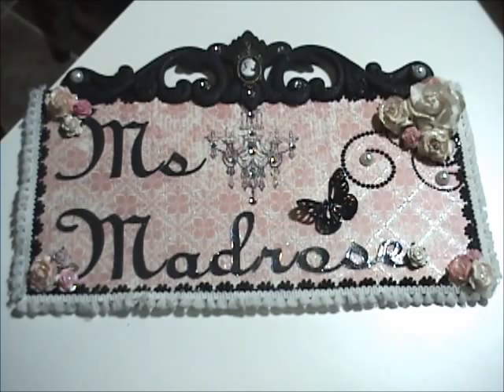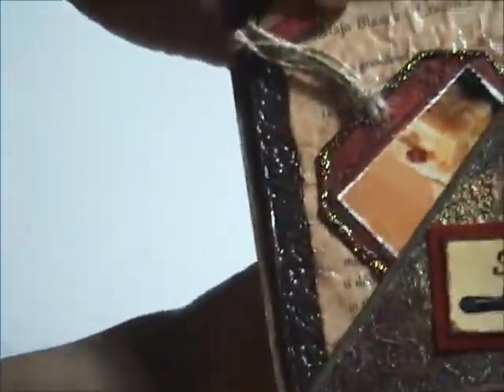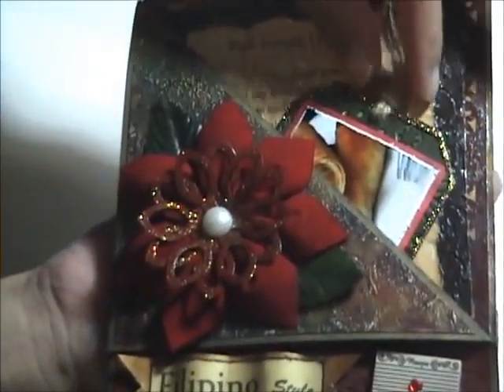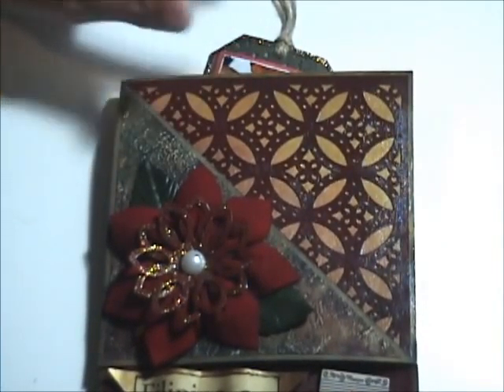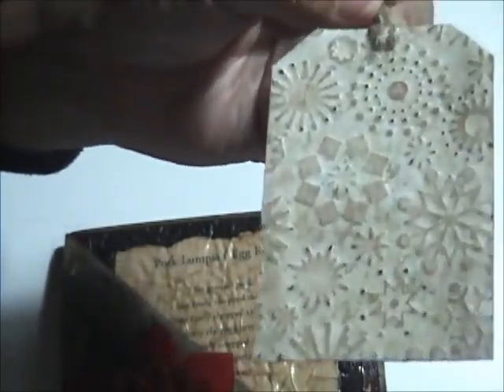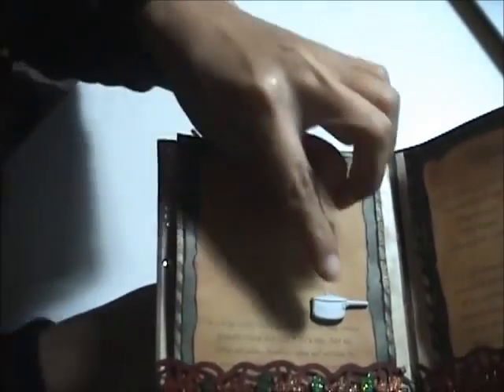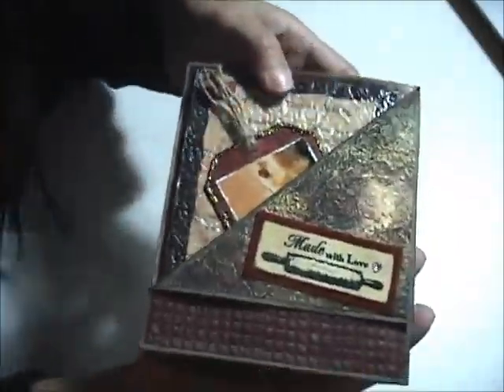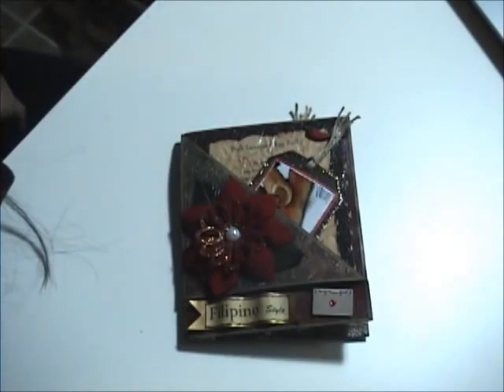recipe card swap